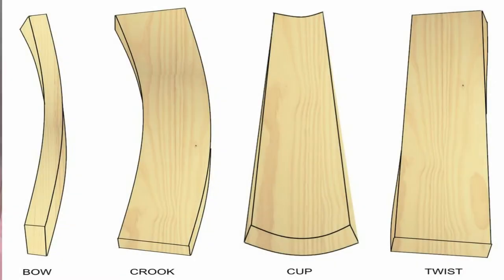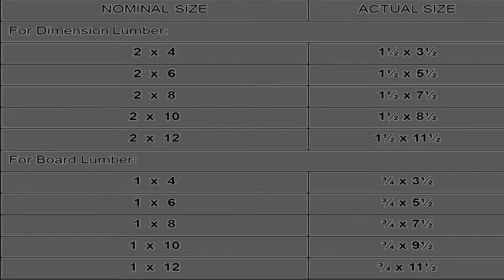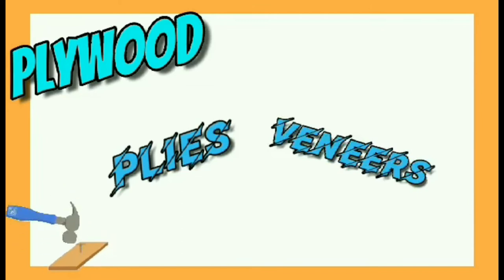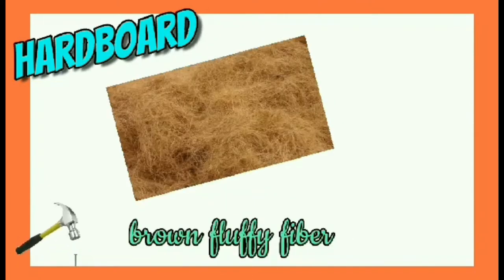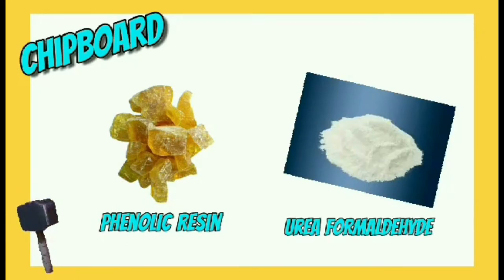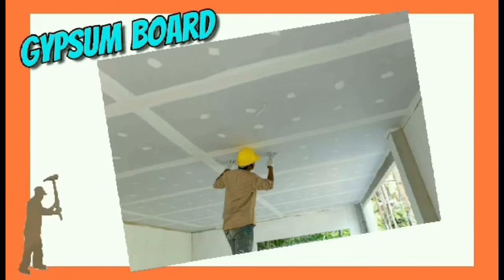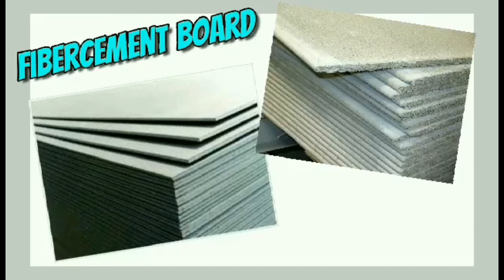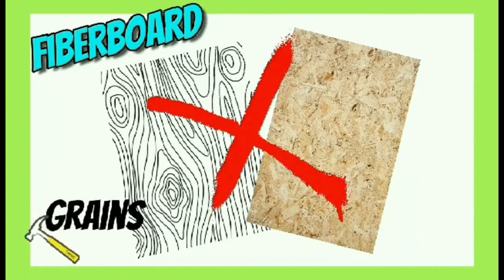What Kind of Wood and Plastic Should You Build With? | WOOD and PLASTIC BASICS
What Kind of Wood and Plastic Should You Build With? | WOODWORKING and PLASTIC BASICS